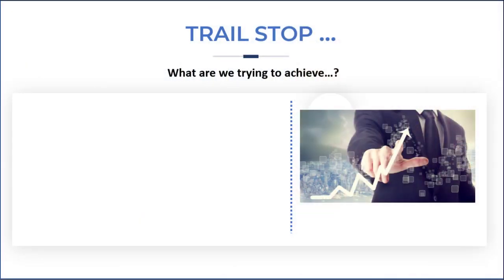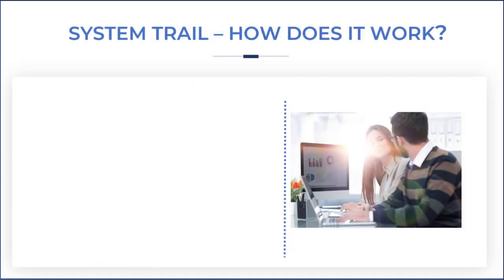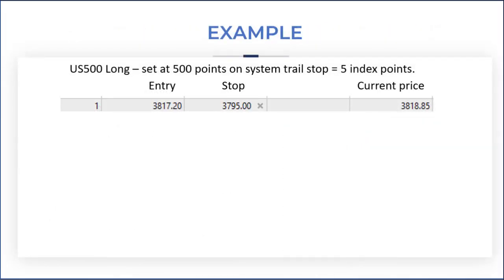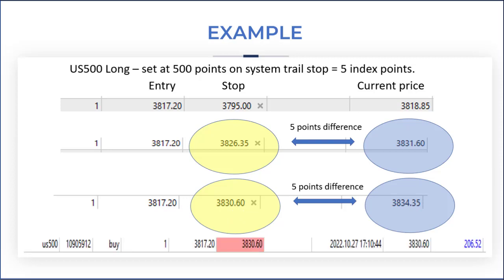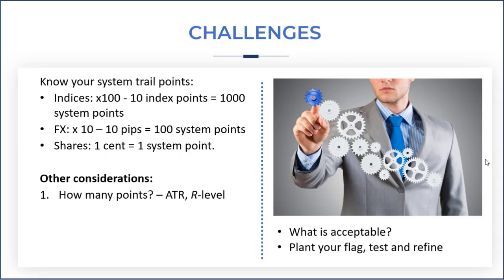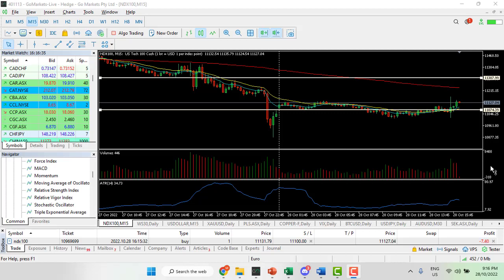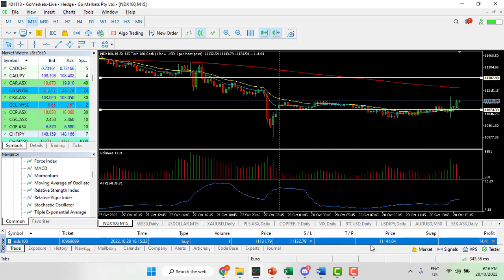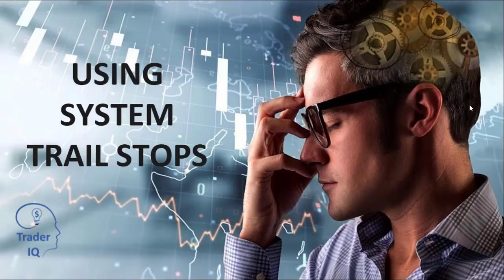system trail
Trail stops are a common tactic used by traders to lock in profit when a trade goes in yrou desired direction.
Many traders choose to trail manually but it is possible to automte this through placing a system rail stop on MT4/5. this video not only revisits the principle of using a trail stop but shows you how to make it happen.